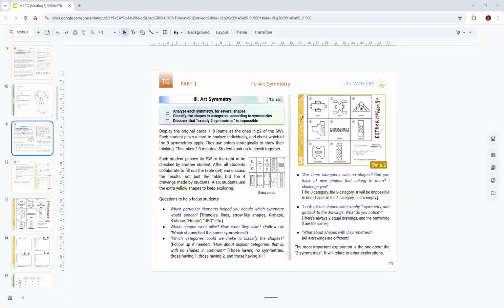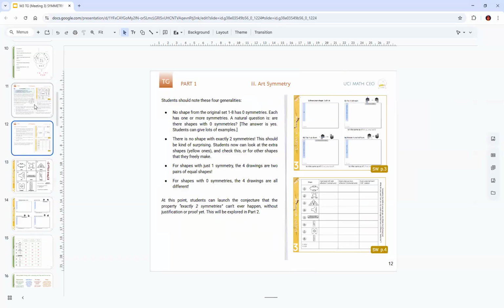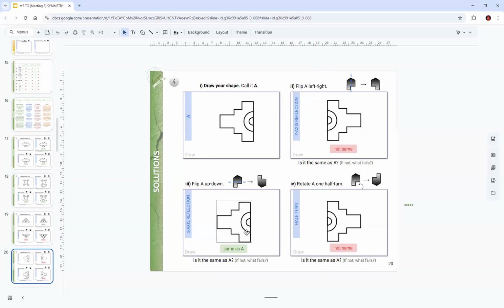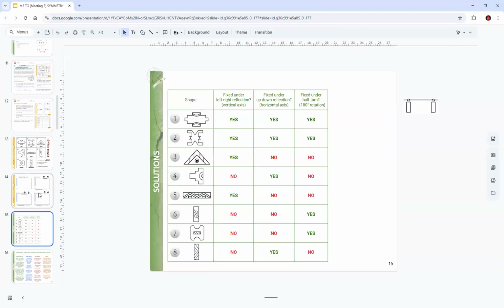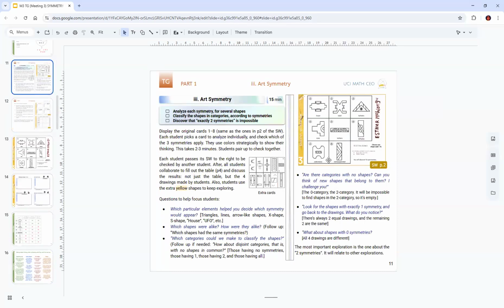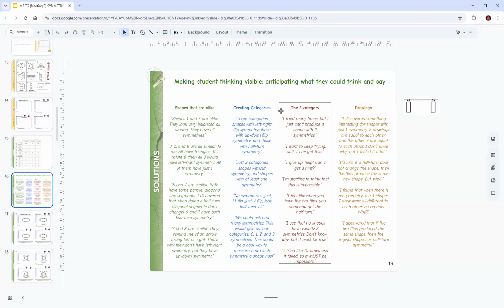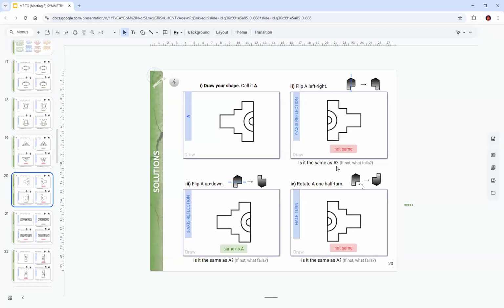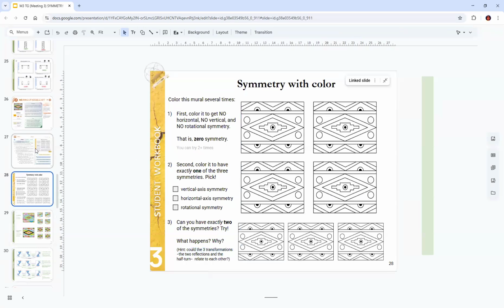F25 - M3 - PART 1iii Symmetries − UCI MATH CEO